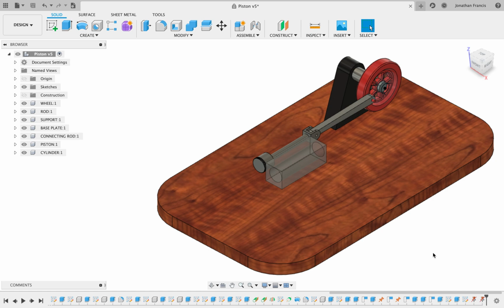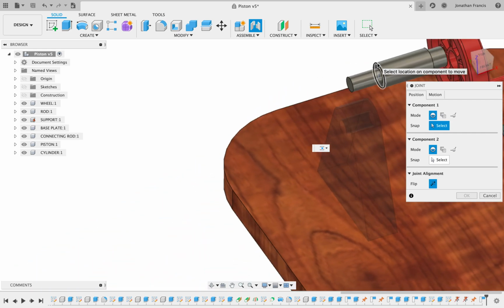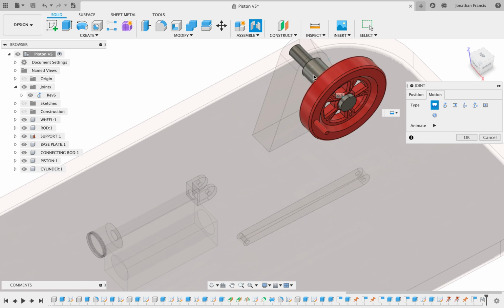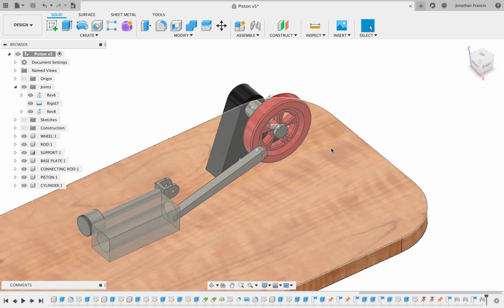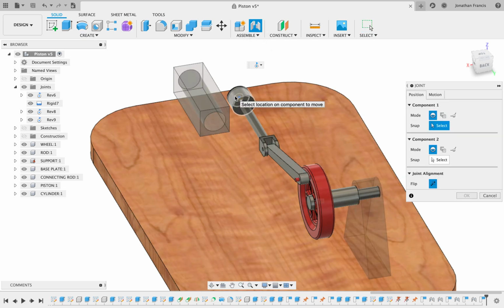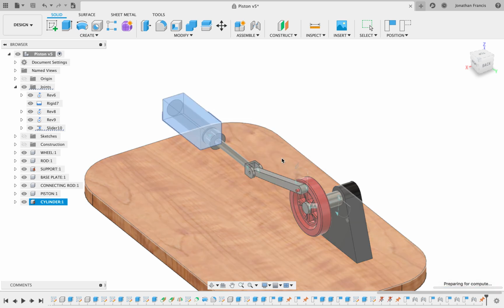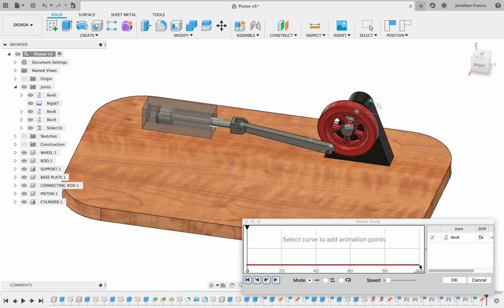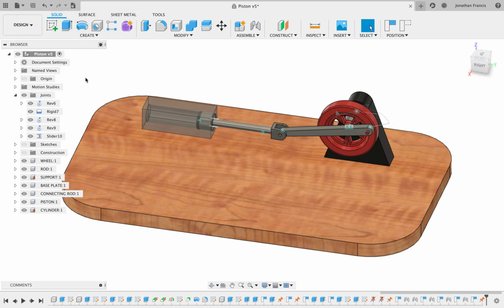Assembly and automation